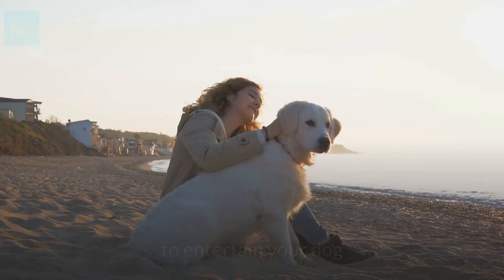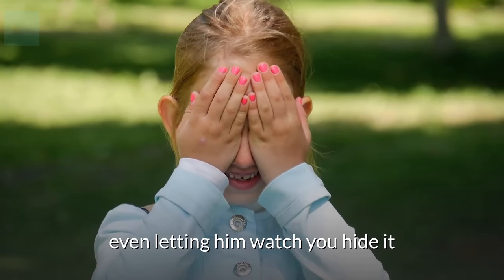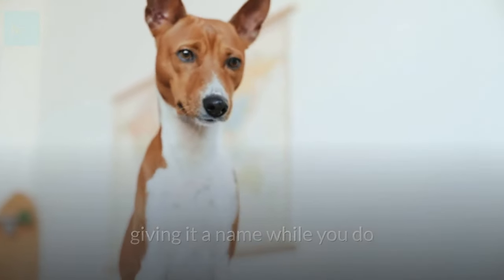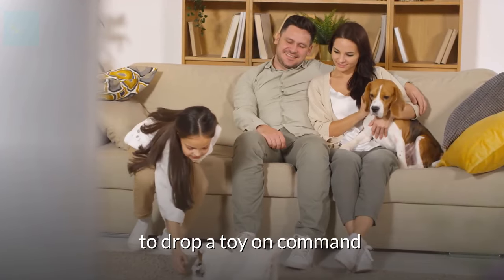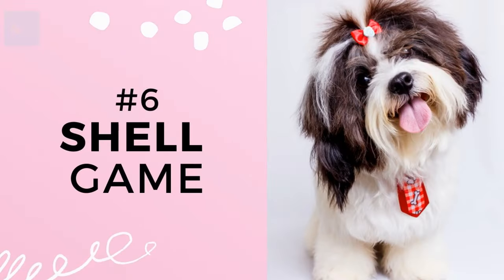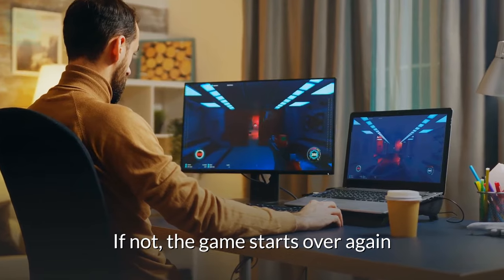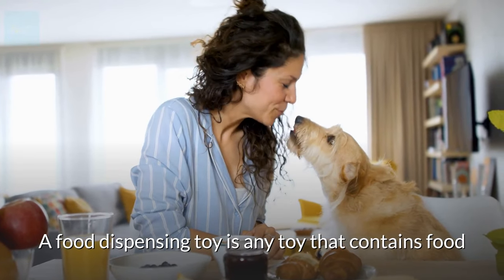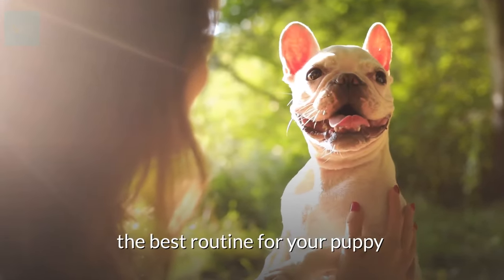10 Easy Brain Games to Play with your Dog - Mental Stimulation for Dogs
Are you searching for fun ways to entertain your dog and keep them mentally stimulated? If so you should probably consider adding brain games to their routine.

Brain games improve your pup’s life by giving them meaningful things to do. And because these activities reduce boredom they can also reduce the chances of your pup developing behavioral issues such as excessive chewing or barking.
If you’re in need of some easy ways to challenge your dog’s mind. Check out this video

Learn about the 10 Easy Brain Games for your  dog or puppy by using the timestamps below:

Get Your Dog Involved in a Treasure Hunt : 01:08
Play Hide and Seek with Your Dog : 01:58
Teach Your Dog the Names of their Toys: 02:45
Teach Your Dog to Put their Toys Away : 04:13
Play Food Puzzle Games with Your Dog : 05:19
Play the Shell Game with Your Dog : 06:10
Teach Your Dog New Tricks: 07:07
Play Tricks on Your Dogs with Your Hands: 08:16
Use Food Dispensing Toys: 09:02
Train Your Dog Using an Obstacle Course: 09:45

We hope you enjoyed this video. Check out the links below for the products mentioned in the video.

⭐Our Recommendations⭐ - Product Ads in the Video

🔴 Outward Hound Hide-A-Squirrel : 02:27

🔴Brain Training for Dogs Course : 03:36

🔴 Trixie Dog Puzzle Game :05:38

🔴IQ Treat Ball: 09:25

🔴Dog Obstacle Course: 10:02

🌟More Doggy Videos:
▶VIRTUAL DOG WALK with Gentle Music- Calm your Dog Through Nature